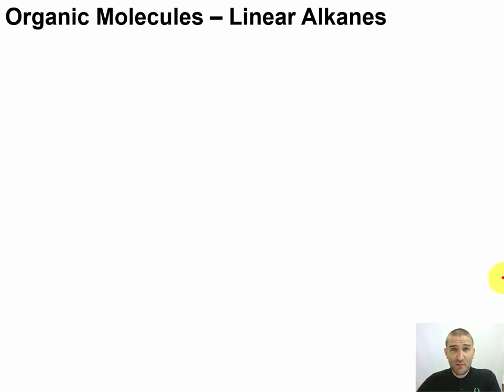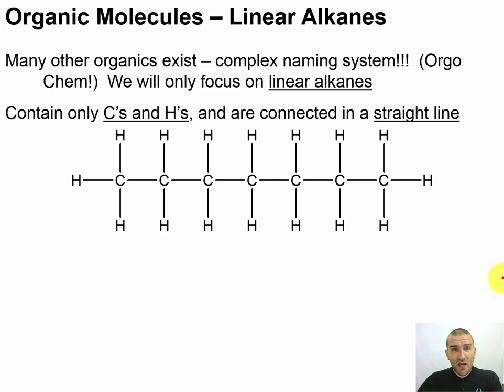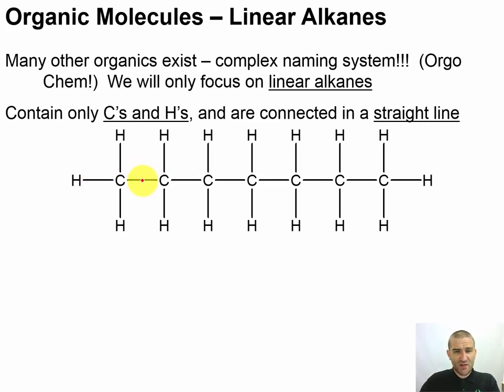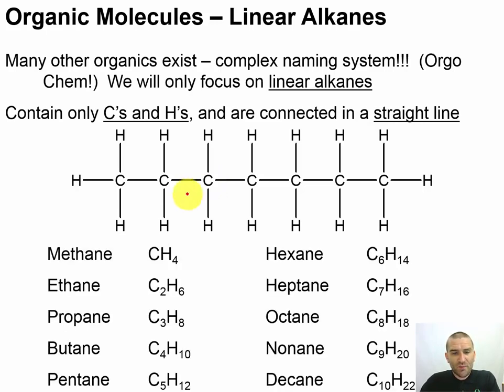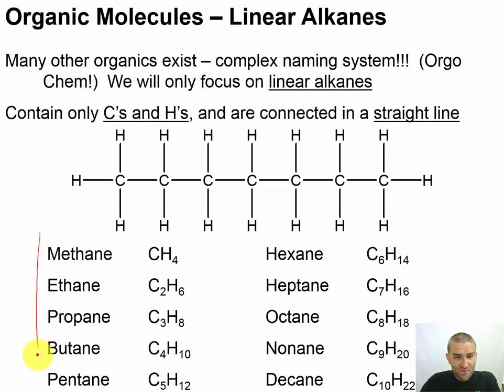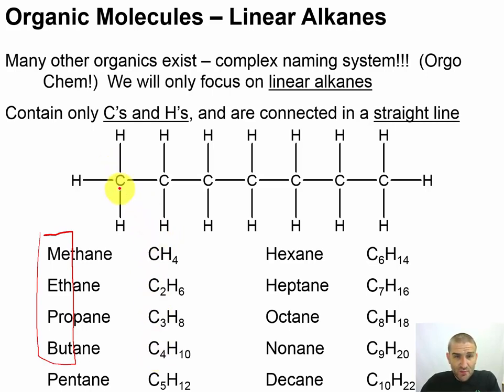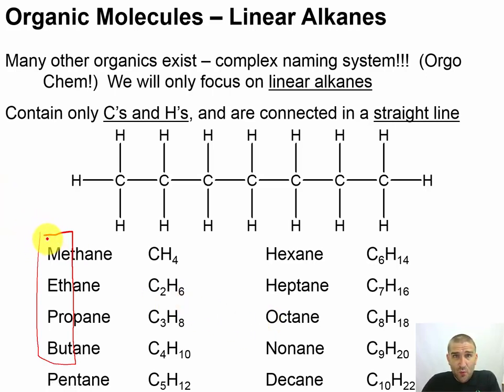Chapter 05 - 16 - Organic Molecules - Linear Alkanes